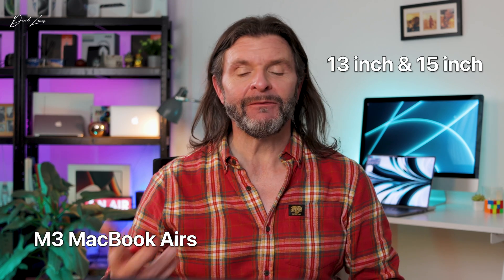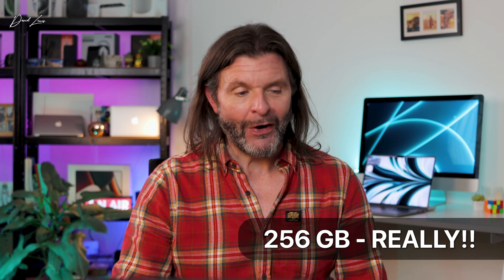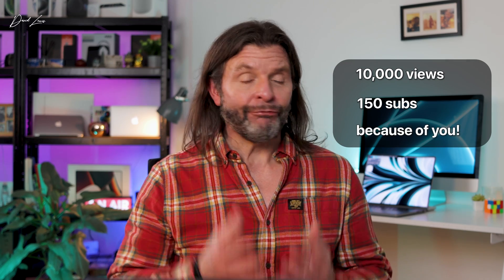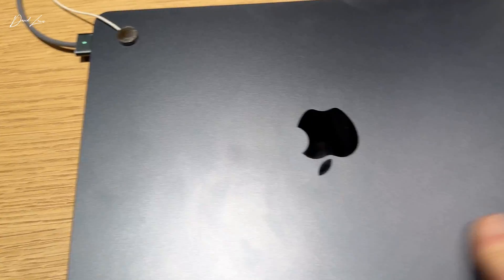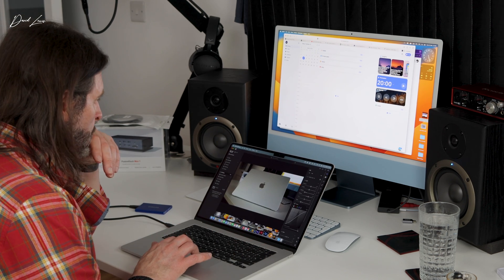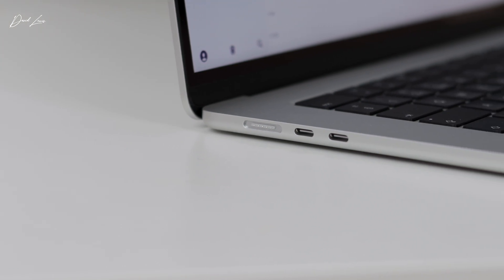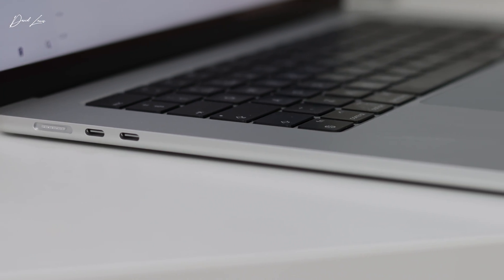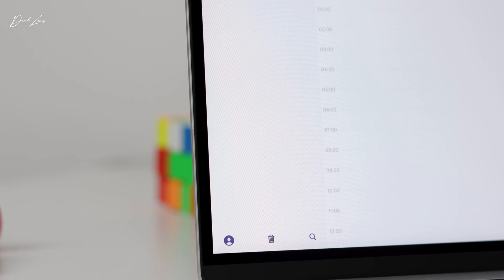M3 15" MACBOOK AIR - 1st impressions!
The 15-inch MacBook Air has just landed with me - a bit of an impulse buy this weekend - but I wanted to check out first-hand what this new M3 MacBook Air was like.

This time I went for the largest screen size - and a decent spec too - it’s got 16 GB of RAM and 512 GB of SSD. I want to actually use this MacBook Air - and over the next few weeks that is just what I’ll be doing.

So this is not a review - after all, I’ve only had it a few days but these are my first impressions. I’ll be giving you my thoughts on the setup what it’s been like to use and how the 16 GB M3 Apple silicon compares to my 8 GB M3 iMac.

There’s plenty to chat about - including who it’s best suited to and why you should choose this and not a 14” MacBook Pro.

BE THE FIRST TO INSTALL CLEAN MY PHONE FROM MACPAW!

 🎥 USE THE SAME GREAT PREMIERE PRO TRANSITIONS I USE FROM FILM IMPACT

Chapters
00:00 Intro
00:56 My impulse buy - a 15-inch M3 MacBook Air in silver from Apple Battersea
01:45 256 GB of SSD - just not enough…
04:20 The specs I went for on my M3 MacBook Air
04:50 The new Midnight Blue - is it any better?
07:19 Trading-In with Apple
08:16 Setting up the MacBook Air
09:56 Display-gate
10:38 Mics, camera & speakers
11:15 Who’s the M3 MacBook Air for?
12:20 14” MacBook Pro vs. M3 MacBook Air